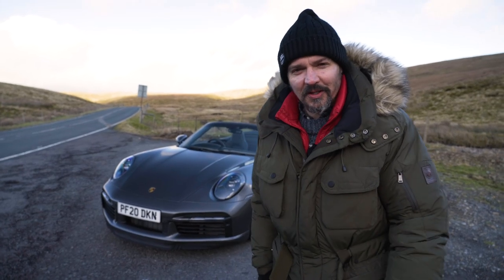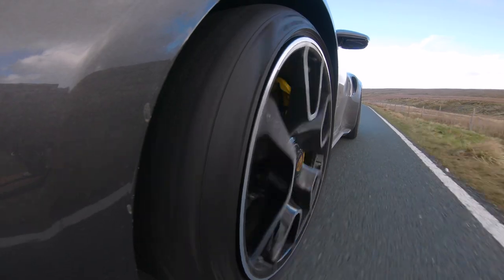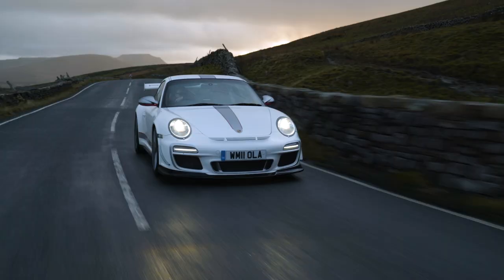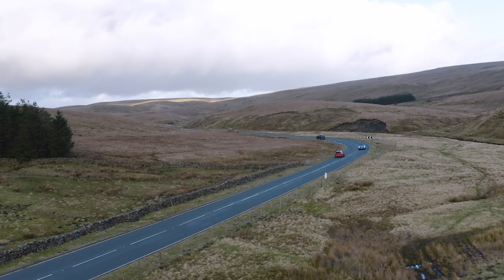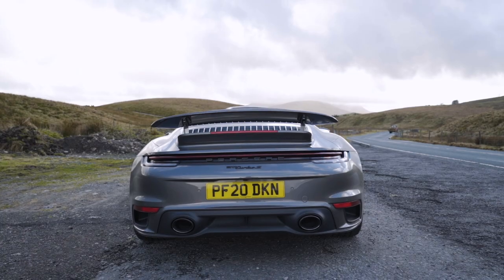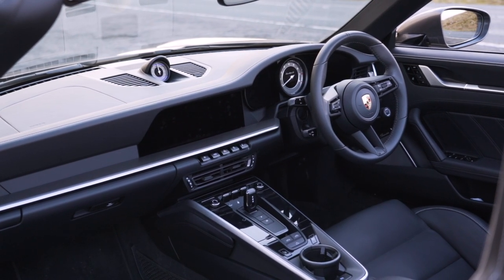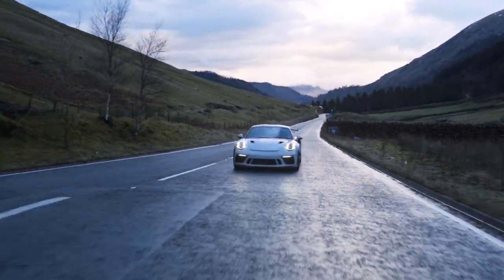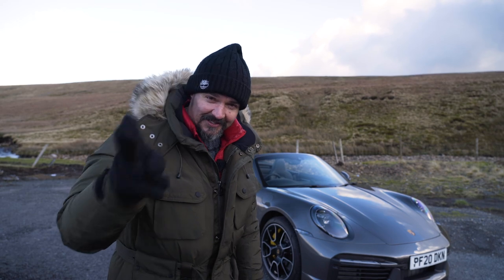Porsche 992 Turbo S : Full REVIEW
We are back in the Yorkshire Dales for this weeks episode of Driving Venture! This time we are reviewing the mighty 992 Turbo S from Porsche. With 650bhp & 800nm of torque this car is certainly no slouch. But is it worth the £165,000 price tag?

A huge thank you to the owner for providing us with the car for this review!

If you have any questions after watching the video, feel free to let us know down in the comments.

Music licensing courtesy of : Music licensing courtesy of : @